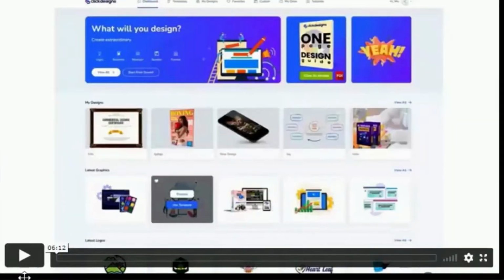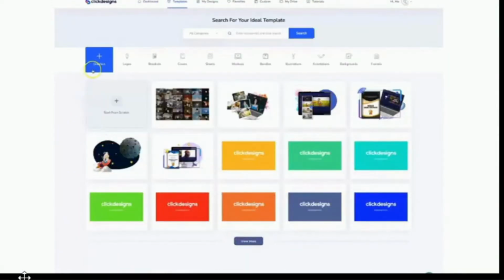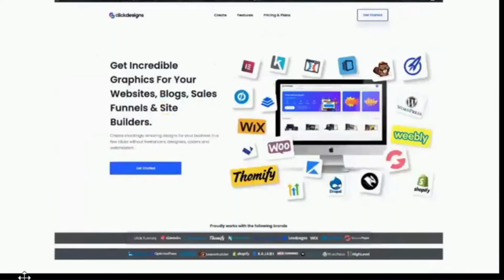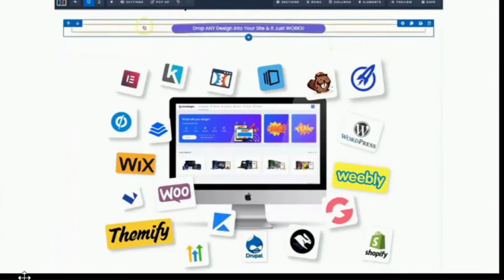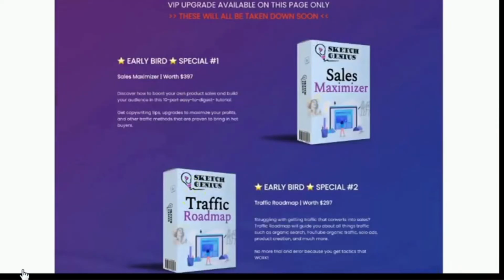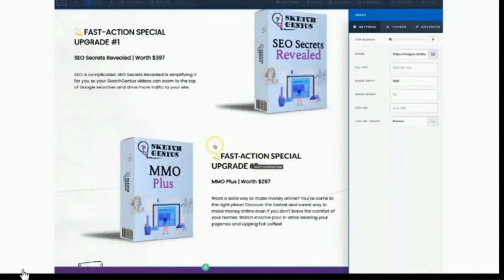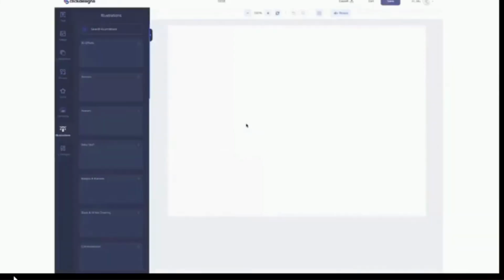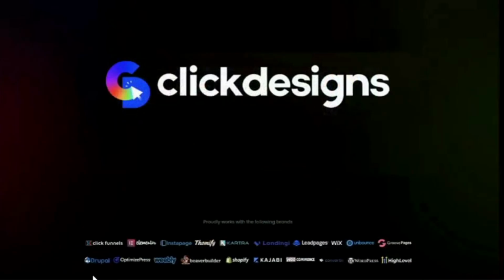All Your Graphic Design Needs in One Place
The World's First Blog, Website, Sales Funnel &  Site Builder Design Software Of All Time!
An All-In-One, Time-Saving, Money-Saving & Hassle-Saving Design Printing Machine.
 100X Your Sales With Beautiful, Professional Designs In A Flash.
NEVER Pay For Graphics & Designs Ever Again...
Includes Commercial License During The Launch Period ONLY!
YES. I want to start with ClickDesigns right away!
No Downloads or Installation Required